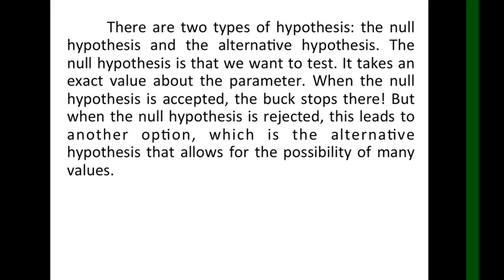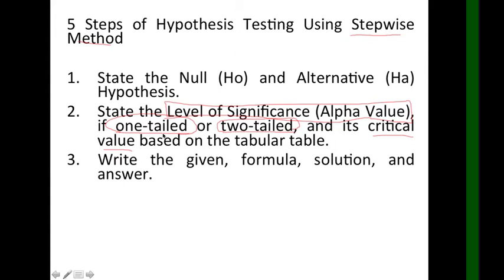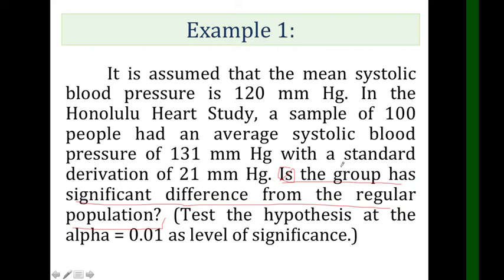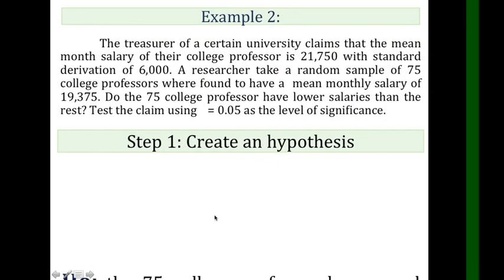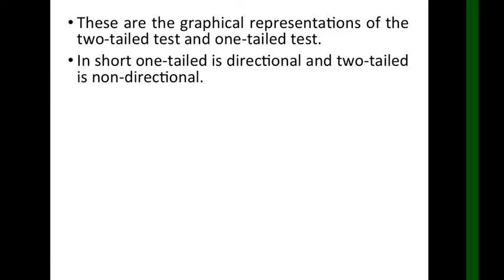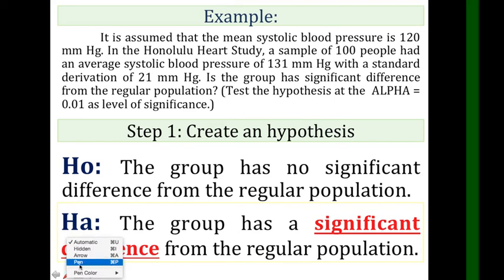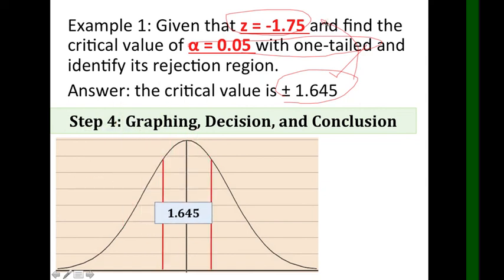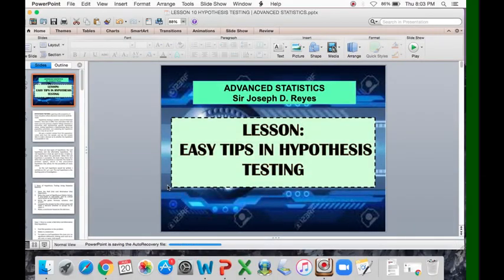STATISTICS | EASY TIPS IN HYPOTHESIS TESTING | TAGLISH